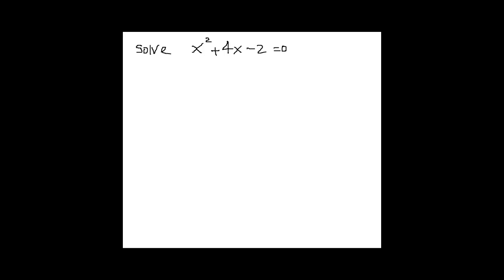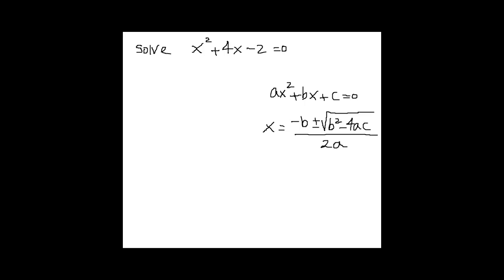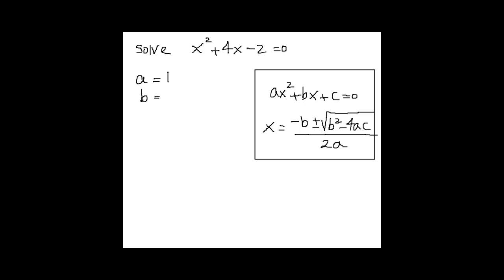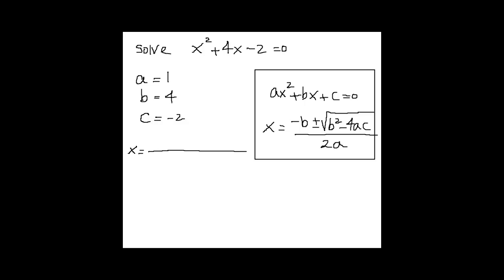Quadratic Formula (THT5 #9)